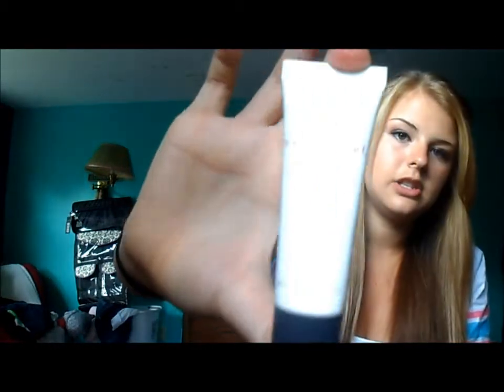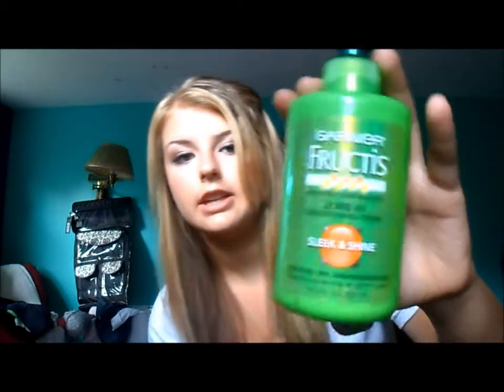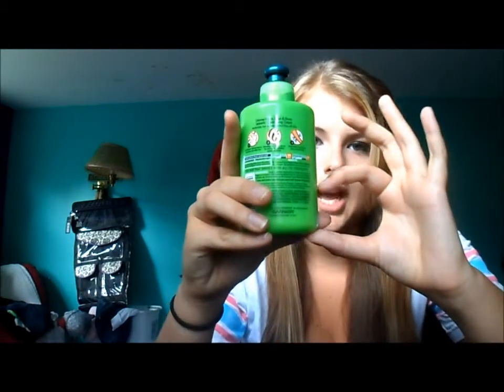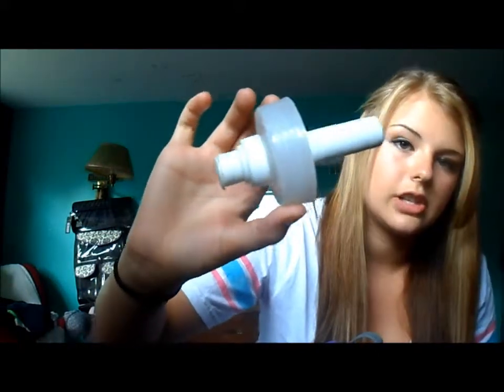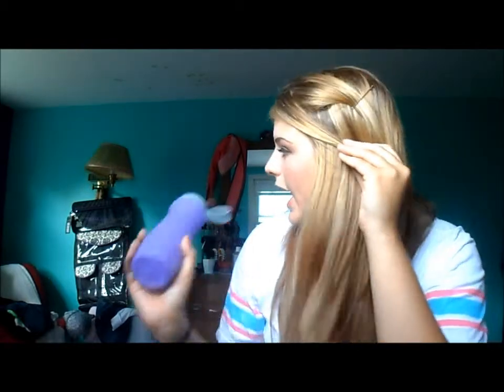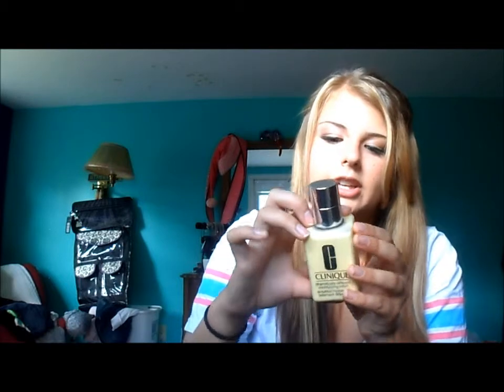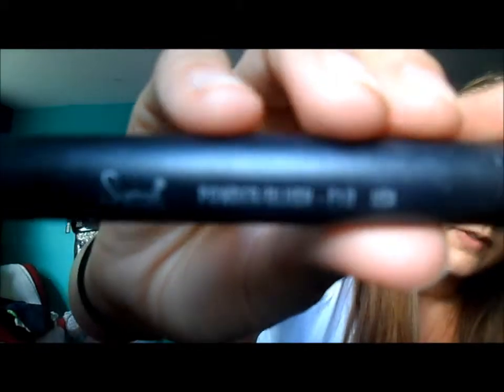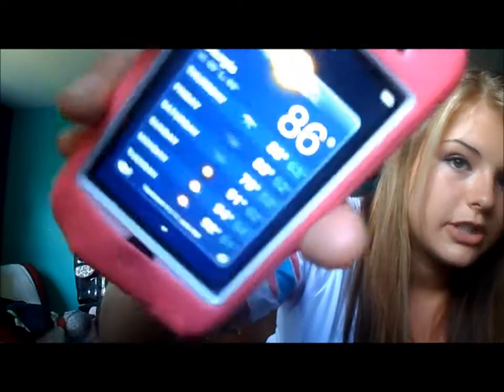July Favorites 3